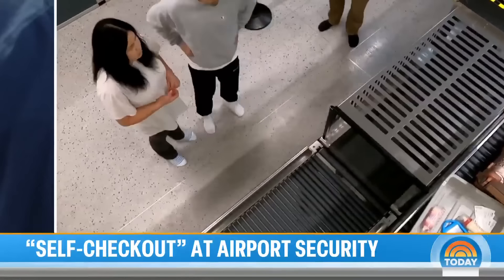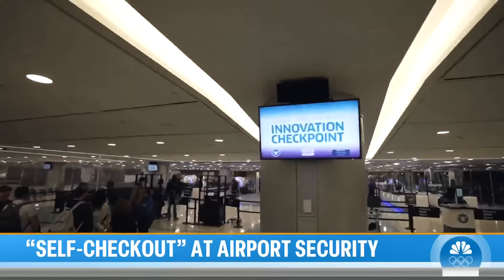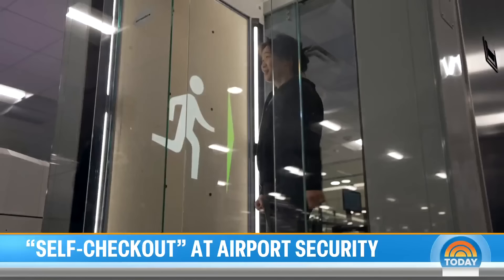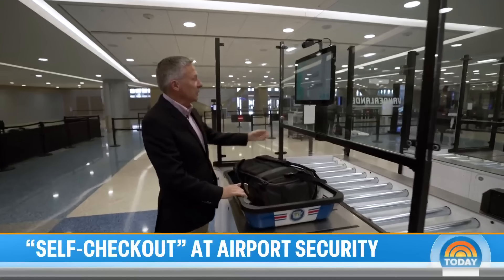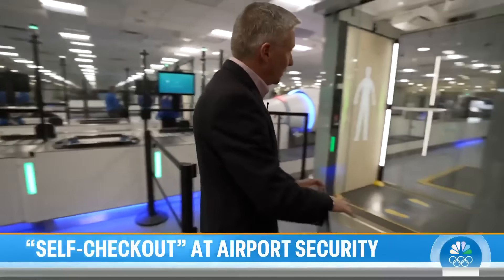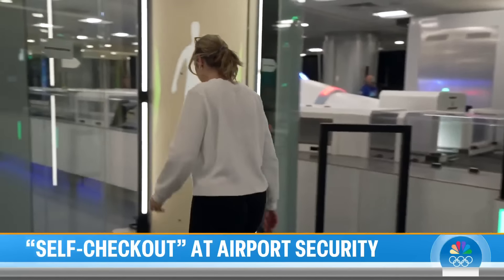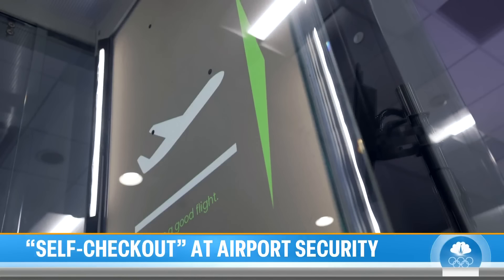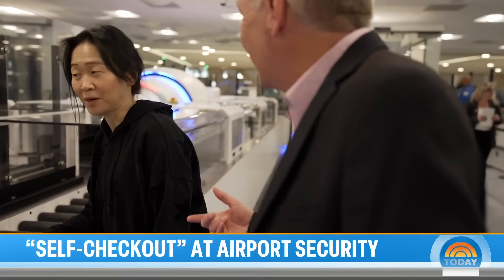TSA rolls out self-service screening checkpoint trial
The TSA is starting a six-month trial for a self-service checkpoint in Las Vegas, reserved for pre-check flyers. NBC’s Tom Costello reports for TODAY on how this could change the future of flying.